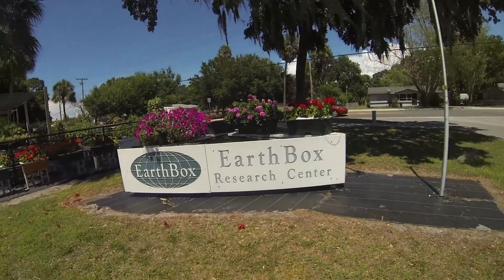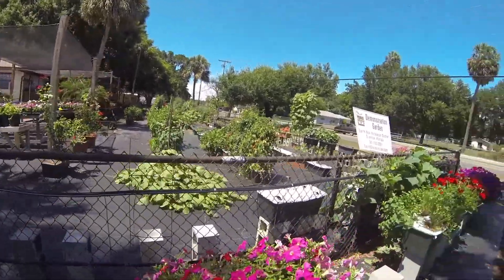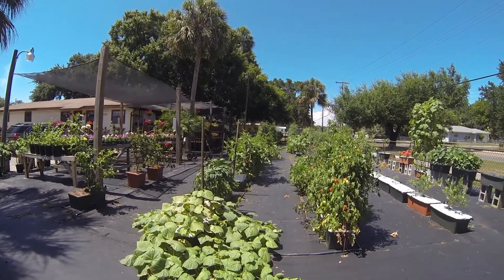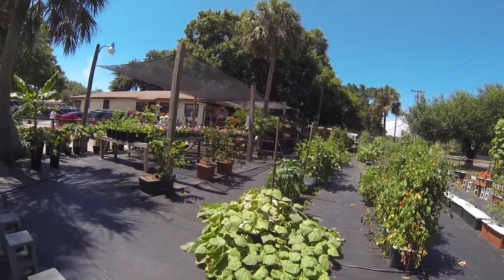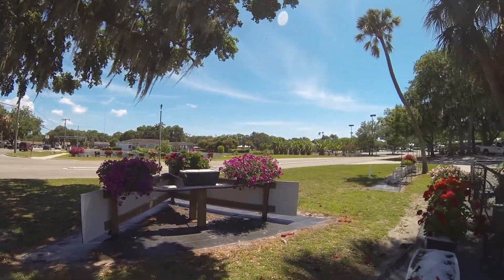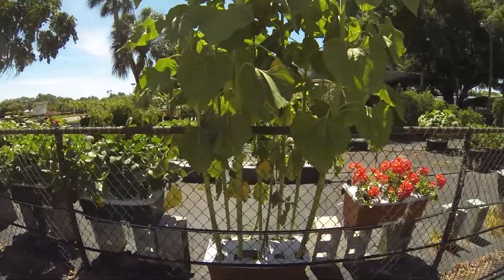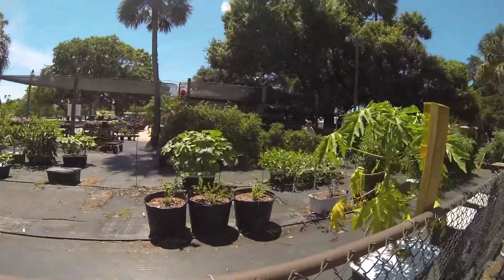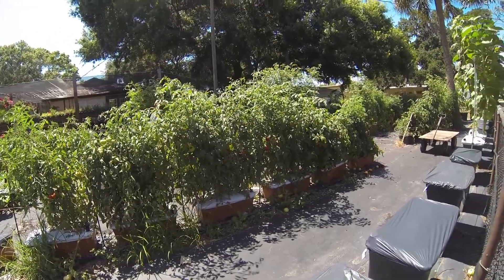A Visit to The Earthbox Research Center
Today I went to Earthbox Research Center and took this video to show you everything you can grow in one or twenty!